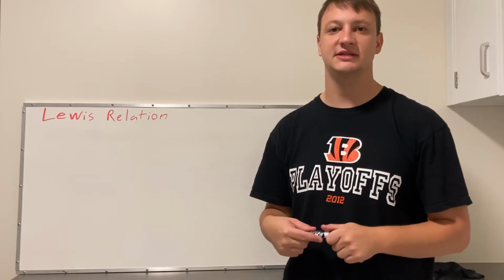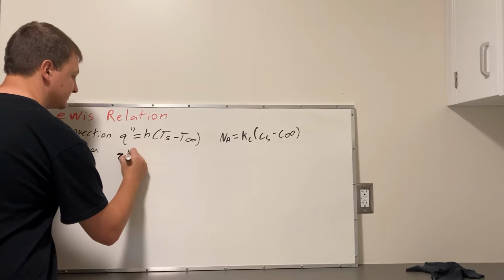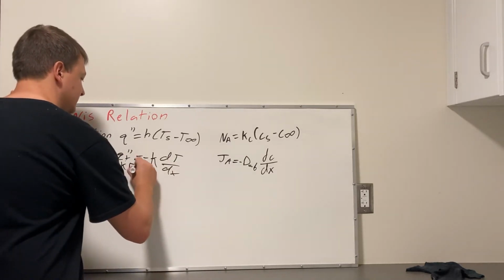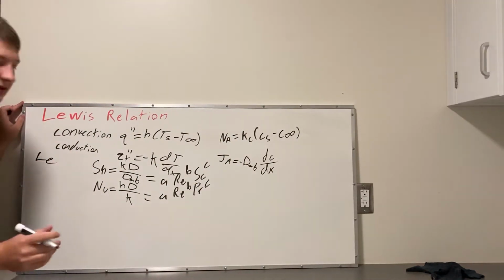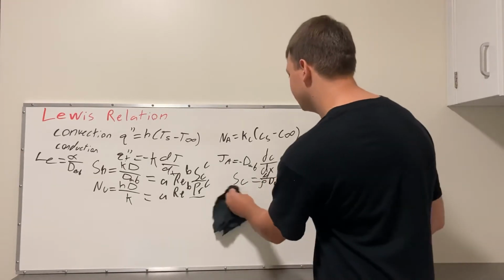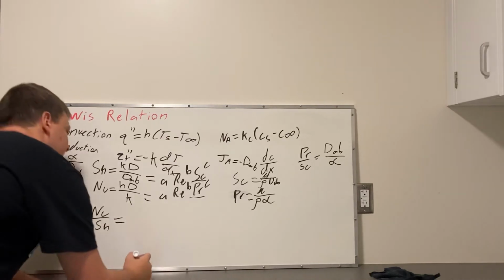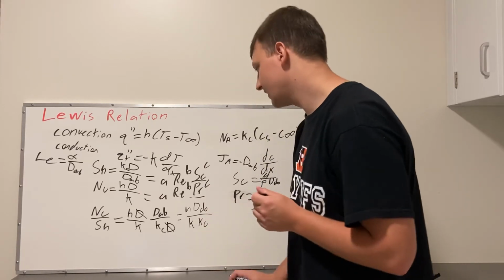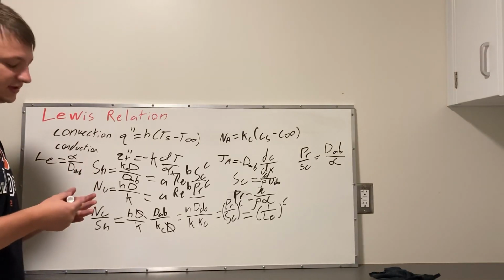Transport II Exam 3 - A1